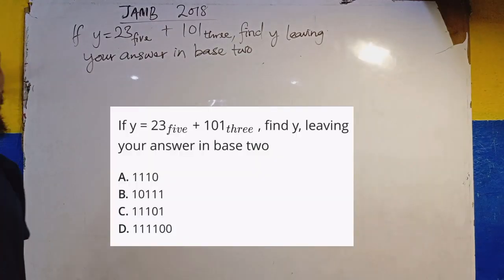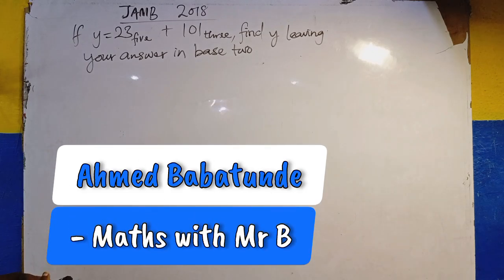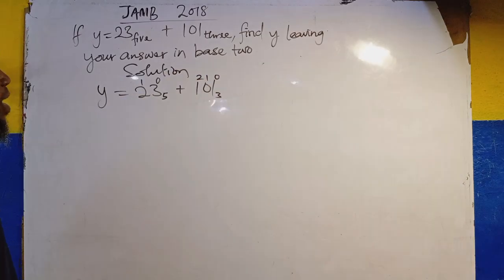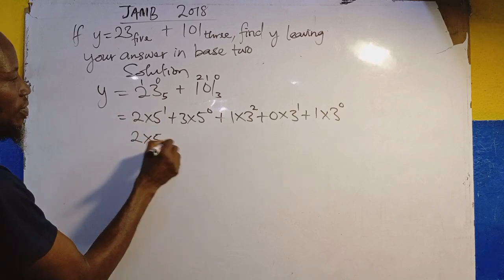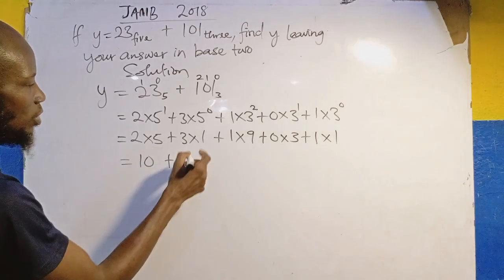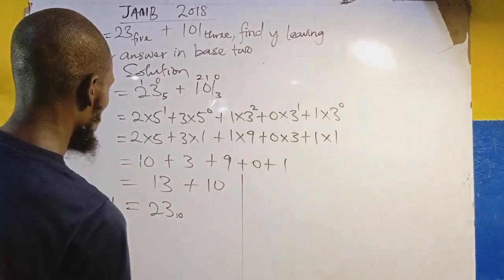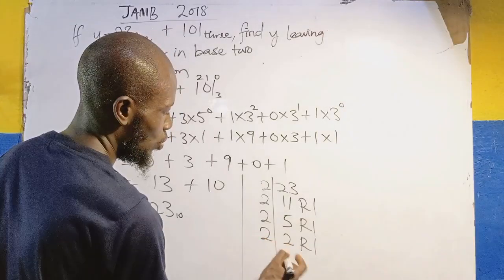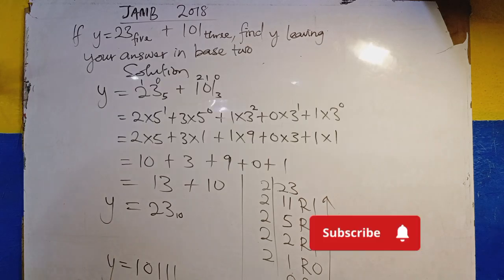How to Convert from Other Bases to Another | JAMB 2018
In this tutorial, you will learn step-by-step process of converting from a particular base to another.

You will first, convert the given number to base 10. Then, you will now change it to the required base.

0:00 - 0:23 Intro
0:36 - 2:33 Converting to Base 10
2:40 - 3:32 Converting to the Required Base